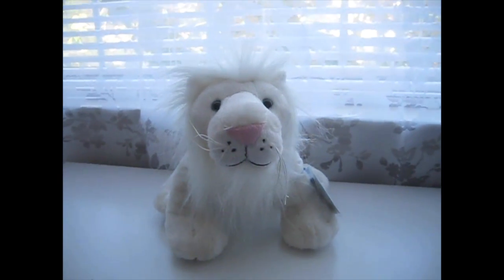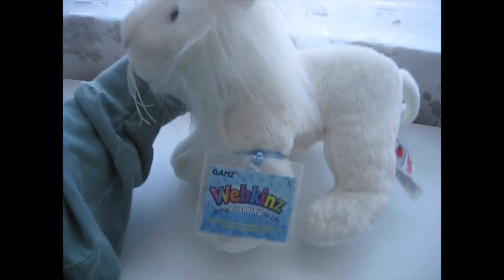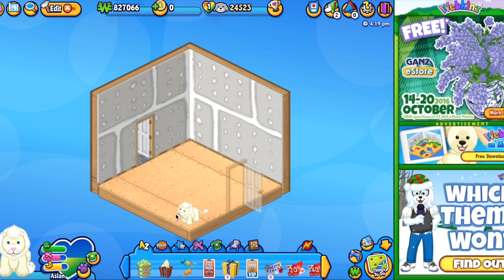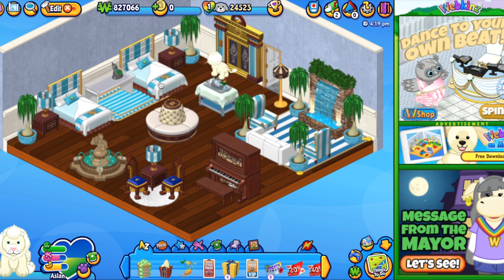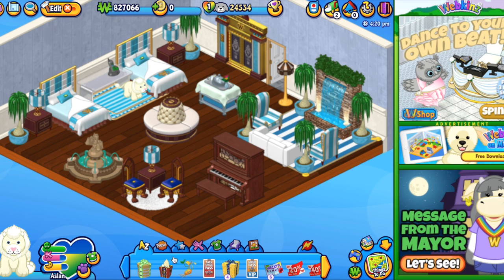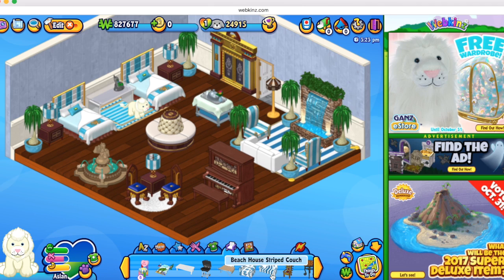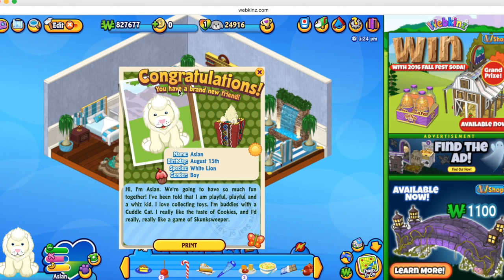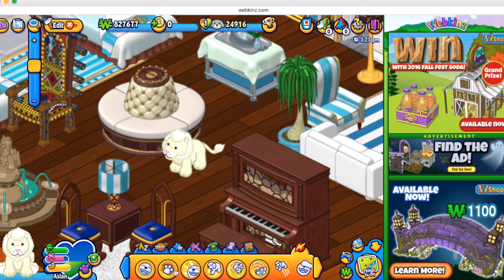Adopting Webkinz White Lion!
i luuuurve dis pet :)